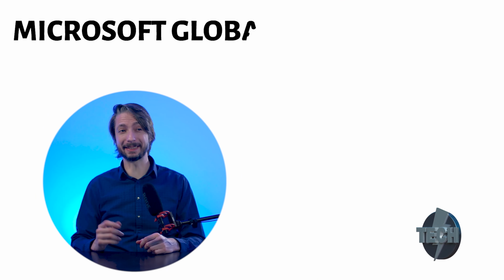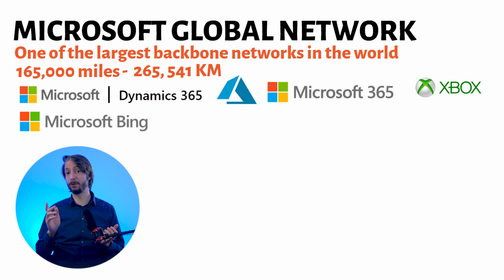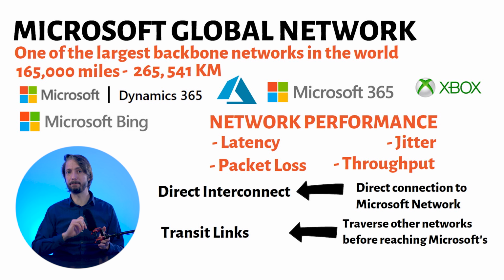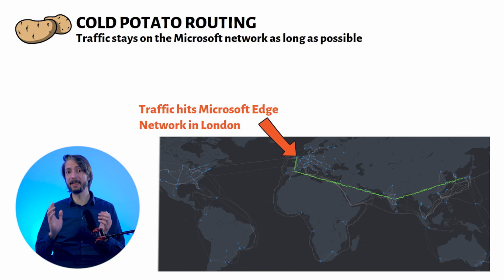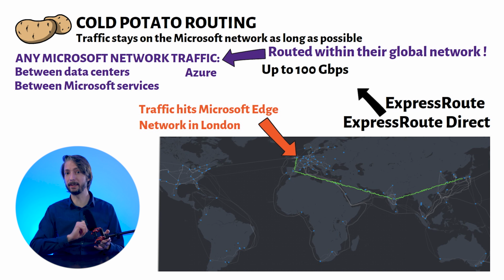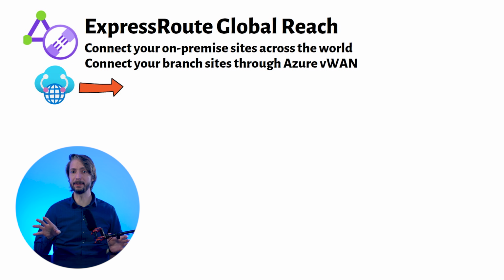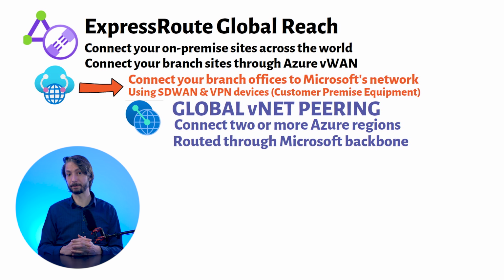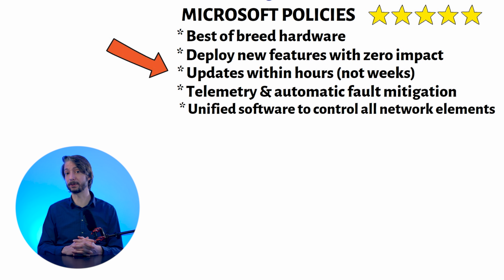Microsoft's Global Network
Are you ready to hear about one of the largest networks in the world ?

00:00 - Introduction
00:17 - Microsoft's Global Network
02:03 - Network Traffic Routing
03:41 - ExpressRoute Global Reach
04:30 - Global vNet Peering
05:06 - Management Policies
06:53 - Outro